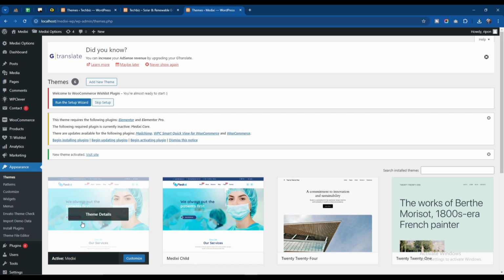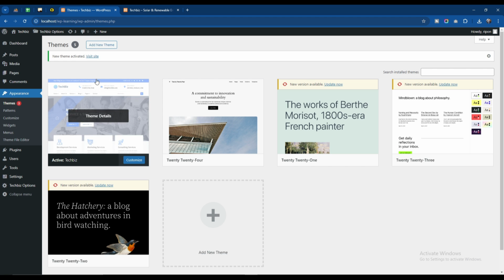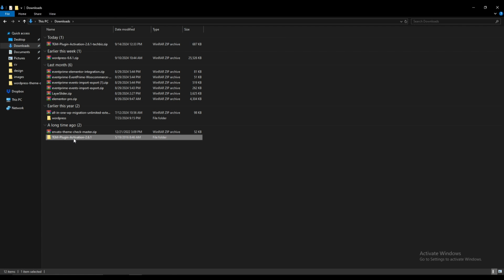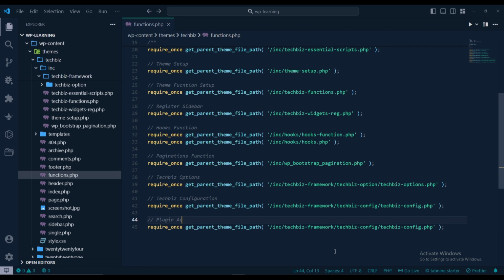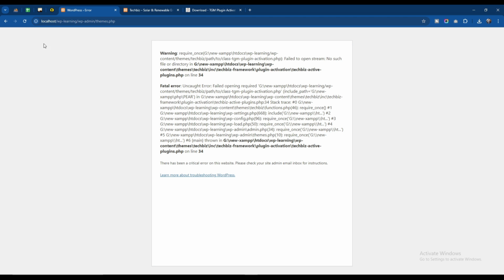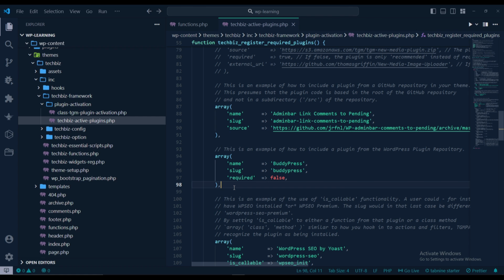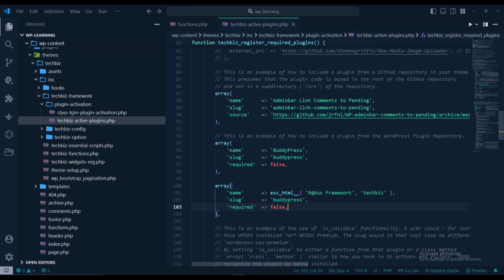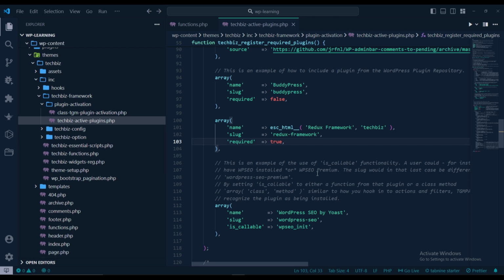TGM Plugin Activation In WordPress | WordPress Theme Development Course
Welcome to WPThemeHat! In this video, I will walk you through the process of using TGM Plugin Activation, a powerful tool that allows WordPress theme and plugin developers to easily recommend and require plugins for their themes and plugins.

In this tutorial, you will learn:

What TGM Plugin Activation is and why it’s useful.
How to install and configure TGM Plugin Activation in your WordPress theme.
How to recommend and require plugins for your users.
How to customize the plugin activation prompts to match your theme’s style.
TGM Plugin Activation simplifies the plugin management experience for developers, making it easy to ensure users have the right plugins for a fully functional WordPress site.

If you found this video helpful, give it a thumbs up, subscribe to WPThemeHat for more WordPress development tutorials, and don’t forget to hit the bell icon to stay updated with new content!